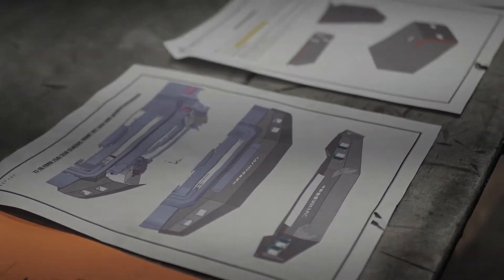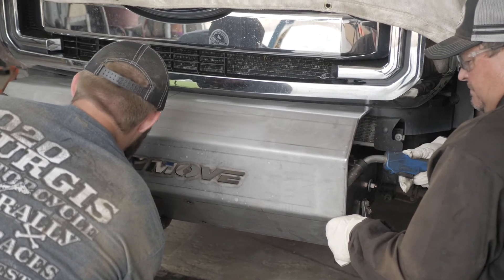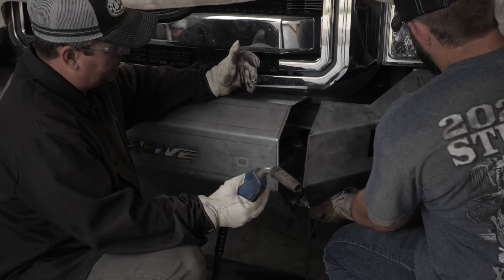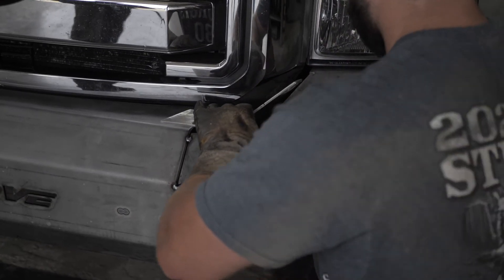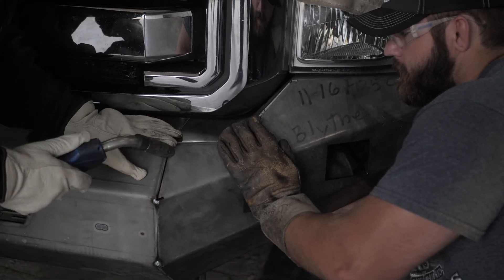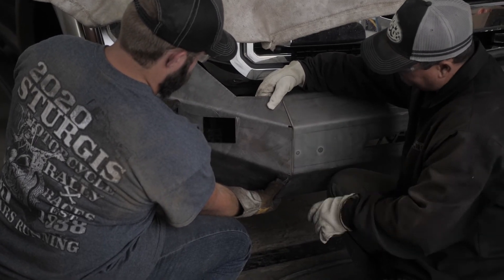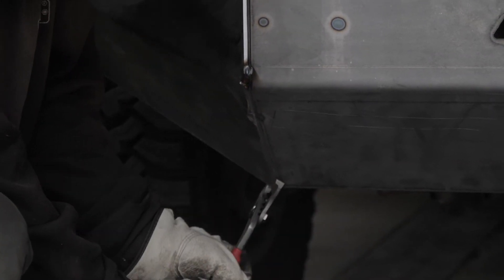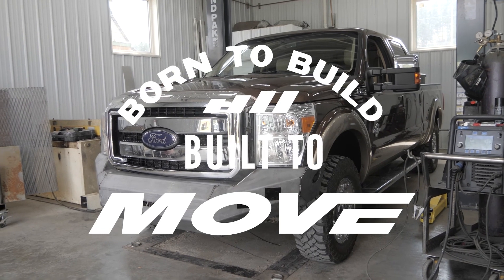3- How to Build a MOVE Bumper Kit - Front Bumper Kit Tack Welding Center Section & Side Wings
Video 3 - How to Build Your MOVE Bumper Kit: Front Bumper Kit Tack Welding Center Section & Side Wings

Watch how to tack weld the center section of a MOVE Bumper Kit along with the side wings (W1 & W2).